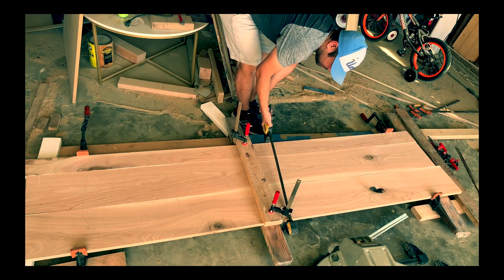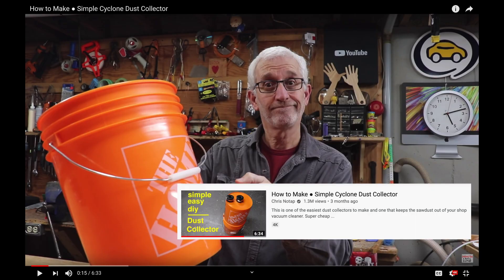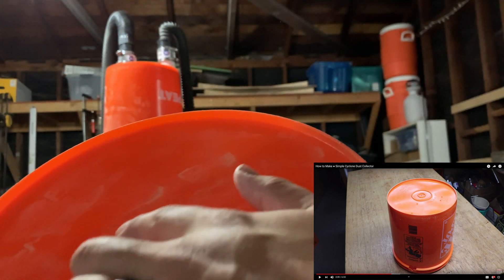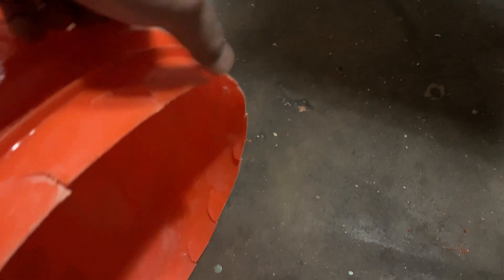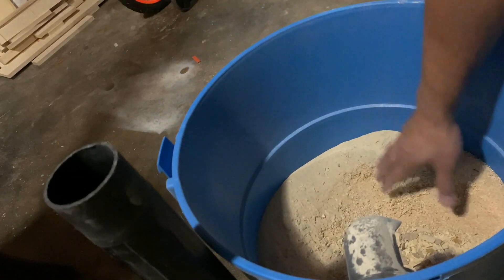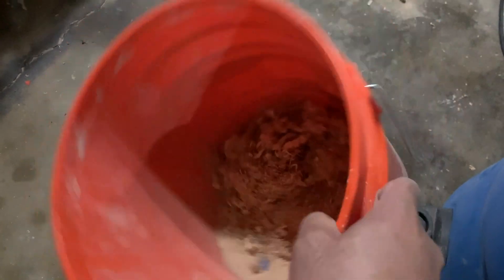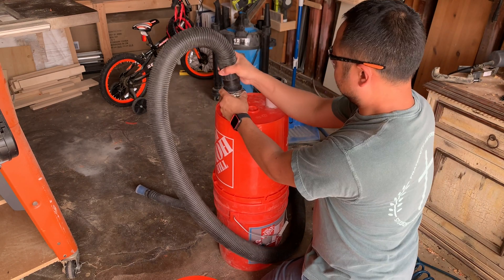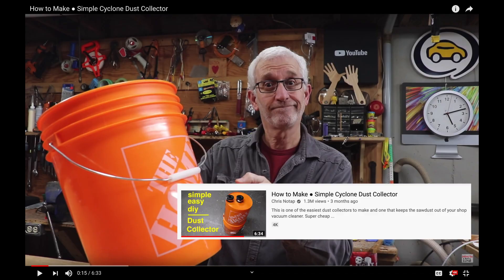Simple DIY Dust Collector (Chris Notap's design + 2" port modification)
I needed a dust collector so I went on YouTube and quickly found Chris Notap's video for making a dust collector out of two home depot buckets. Chris' videos are genius and I was so excited to make this project! I followed his instructions but found that my shop vac hose was bigger and the home depot buckets I had were designed a tiny bit differently. Here I'm just showing the modifcations I made using 2" rubber couplers instead of 2" rubber caps to make everything in his video work for my shop vac.

Thank you for your genius, Chris!